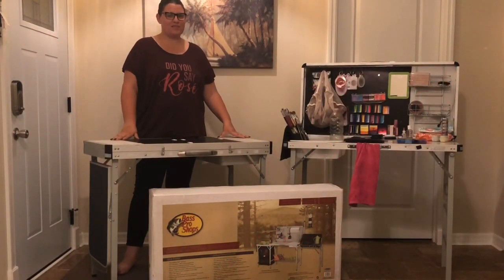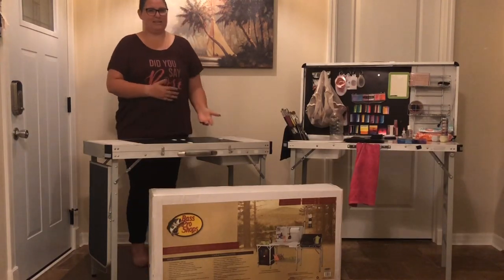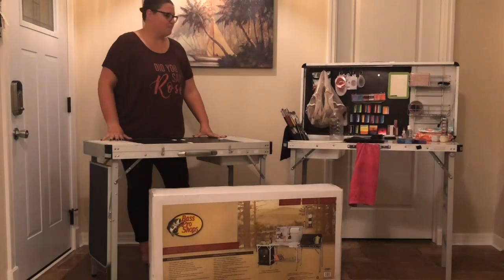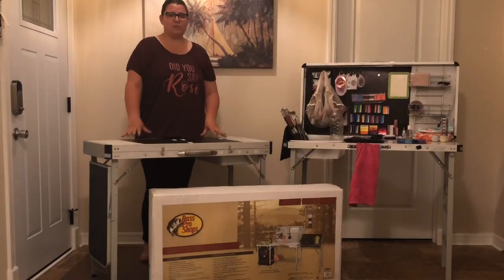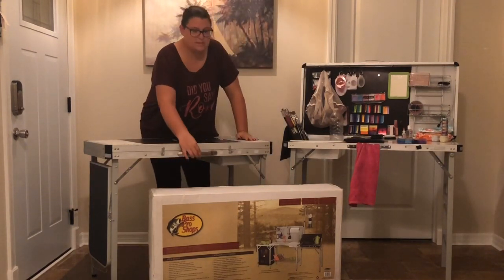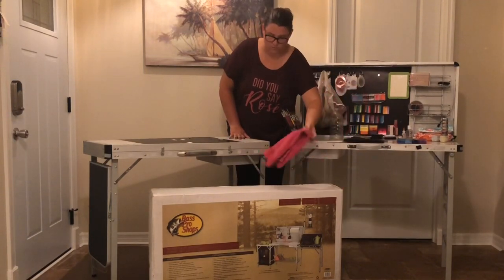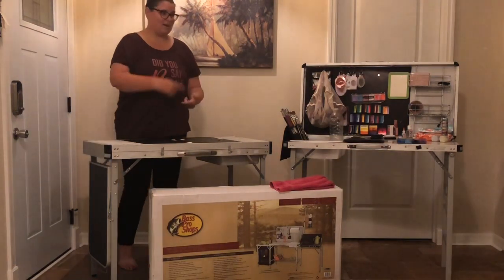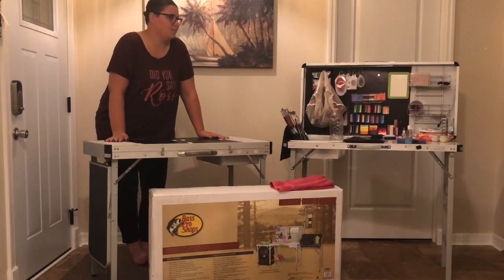Camp Kitchens My Thoughts | Bumble Bee’s Face Painting Basics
Hello Everyone!